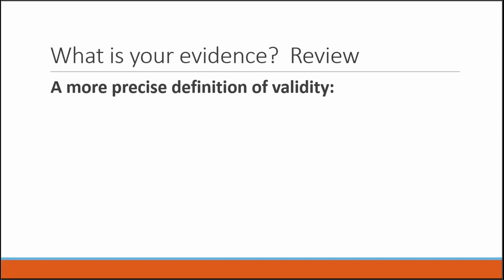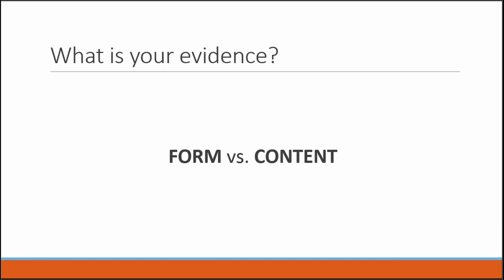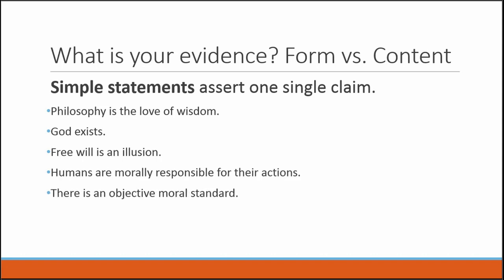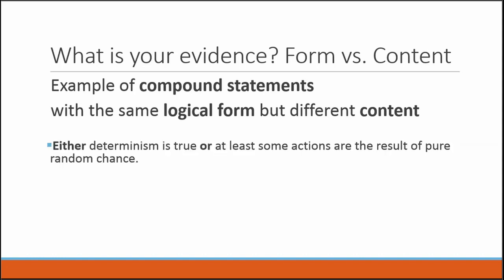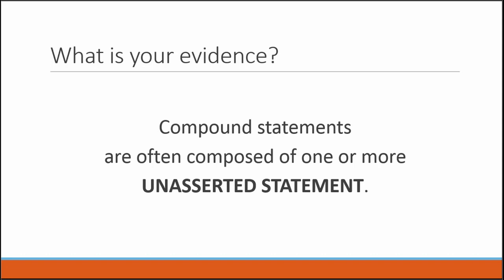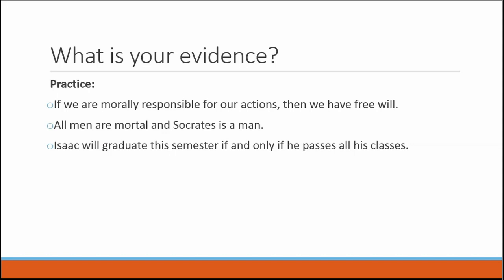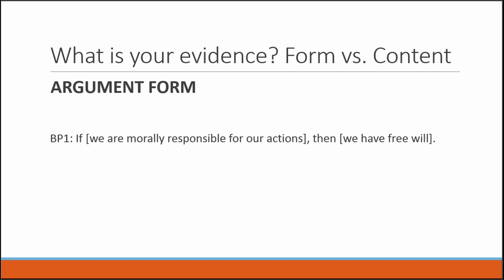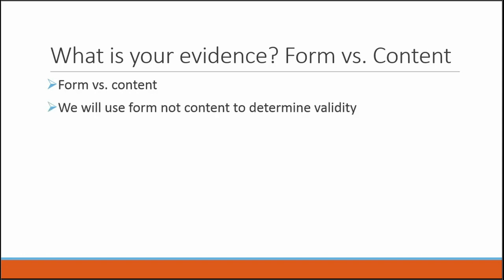Logic Lesson 4: Form vs. Content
Presents distinctions between form and content, asserted vs. unasserted statements,and the important concept of logical connectors